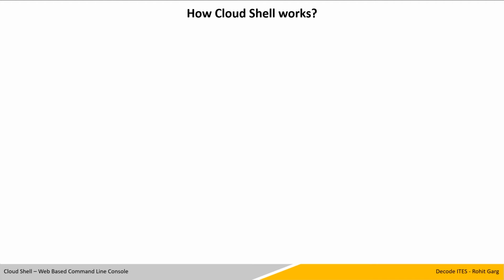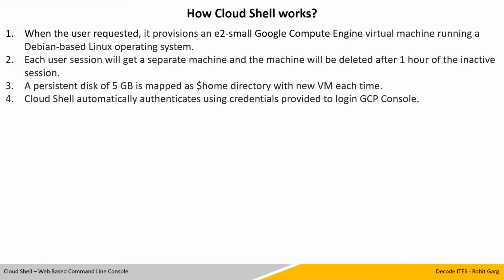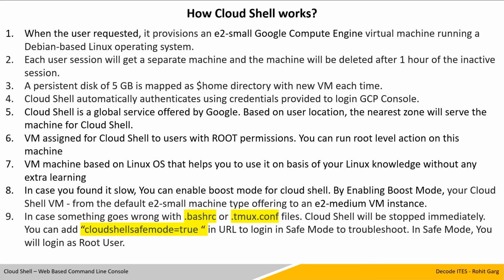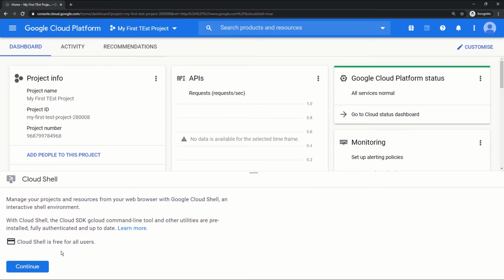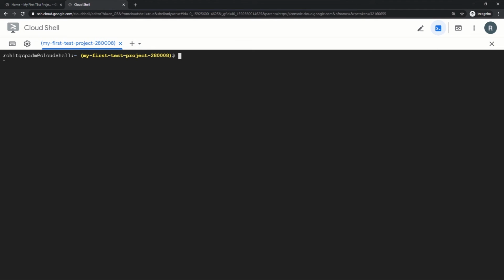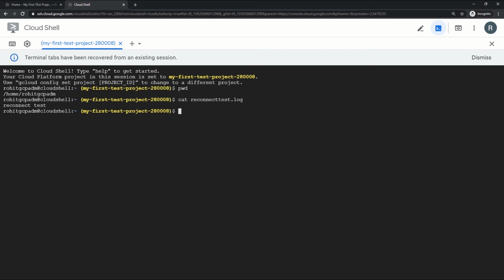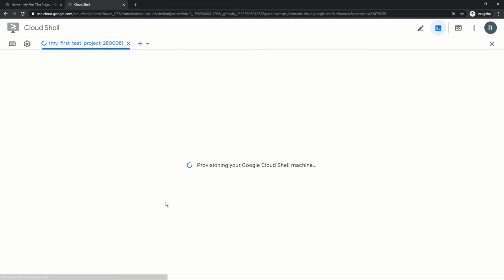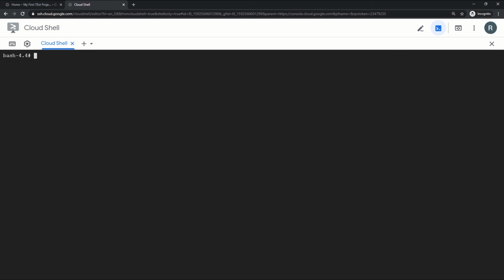GCP Cloud Shell - Web Based Command Line Console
Cloud Shell – Web Based Command Line Console
What is Cloud Shell?
How Cloud Shell works?
Demo

Opposite Google SDK that you need to download and install on your system and need key-based authentication to access your GCP environment, Cloud Shell is a web-based command line feature to manage your infrastructure and application.

There is no need to install and configure Google Cloud SDK. You can just connect to Google Cloud Console and launch Cloud Shell. Cloud Shell comes up with 5GB of the persistent disk to secure and save your data.

Google provides a cloud shell with pre-loaded tools and software like Kubernetes, Dockets, MySQL, Python, Ruby, Node.js, etc. This ease up your installation and configuration part for both administrators and developers.

When the user requested, it provisions an e2-small Google Compute Engine virtual machine running a Debian-based Linux operating system.
Each user session will get a separate machine and the machine will be deleted after 1 hour of the inactive session.
A persistent disk of 5 GB is mapped as $home directory with new VM each time.
Cloud Shell automatically authenticates using credentials provided to login GCP Console.
Cloud Shell is a global service offered by Google. Based on user location, the nearest zone will serve the machine for Cloud Shell.
VM assigned for Cloud Shell to users with ROOT permissions. You can run root level action on this machine
VM machine based on Linux OS that helps you to use it on basis of your Linux knowledge without any extra learning
In case you found it slow, You can enable boost mode for cloud shell. By Enabling Boost Mode, your Cloud Shell VM - from the default e2-small machine type offering to an e2-medium VM instance.
In case something goes wrong with .bashrc or .tmux.conf files. Cloud Shell will be stopped immediately. You can add “cloudshellsafemode=true “ in URL to login in Safe Mode to troubleshoot. In Safe Mode, You will login as Root User.

-Rohit Garg